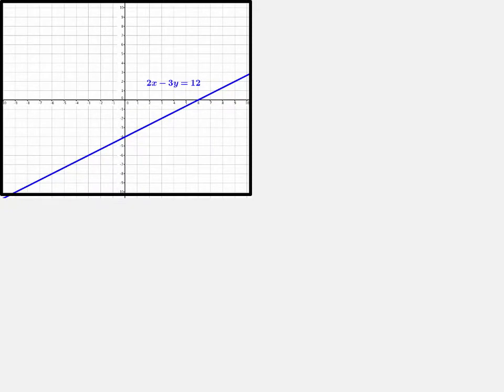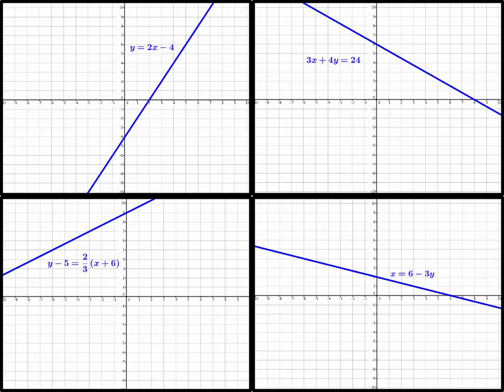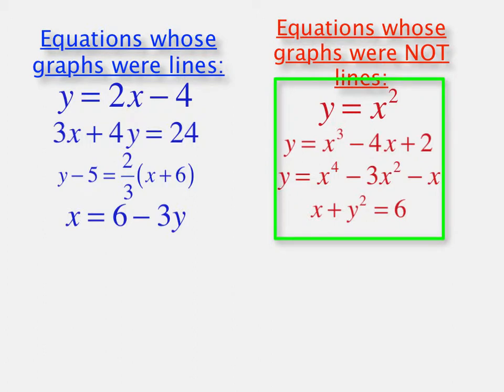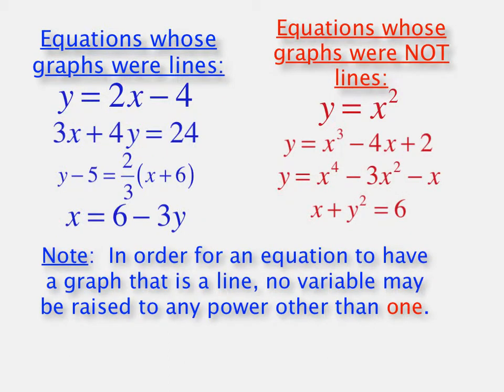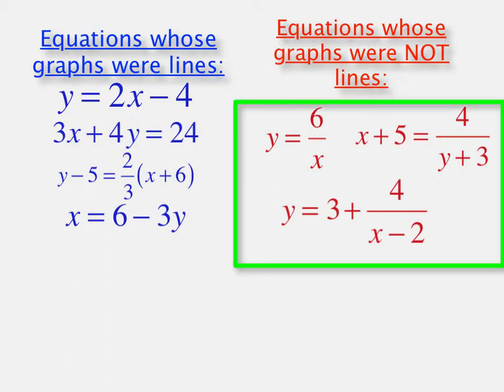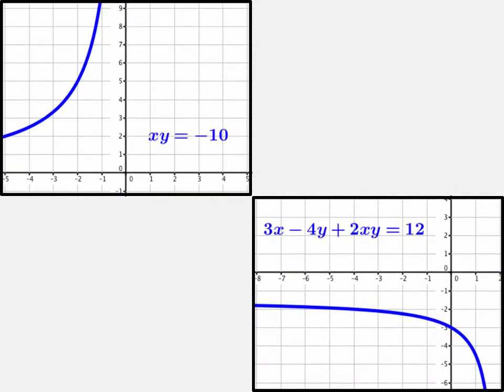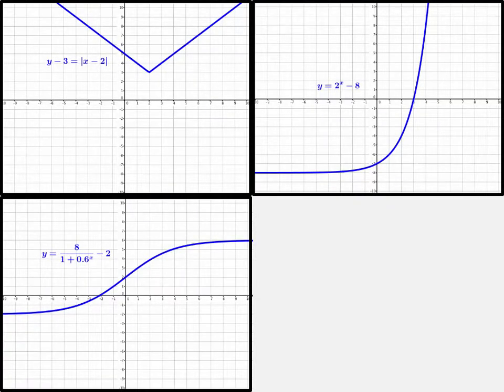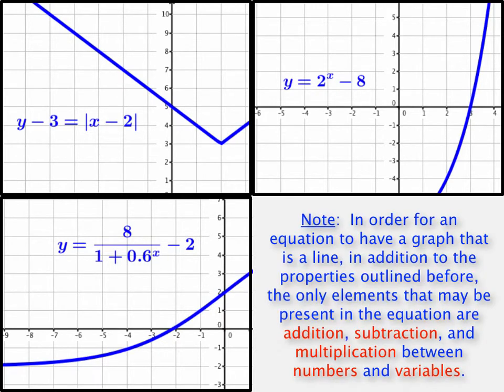Equations of Lines (C5V1)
How to tell whether an equation will have a graph that is a line.